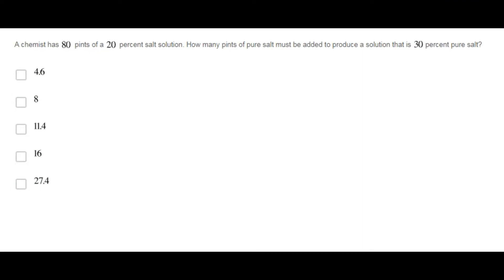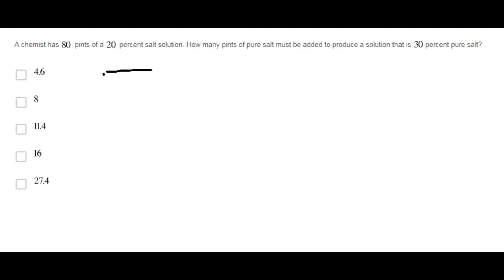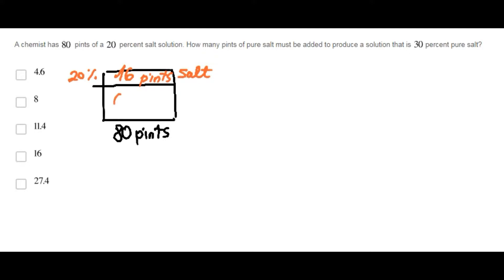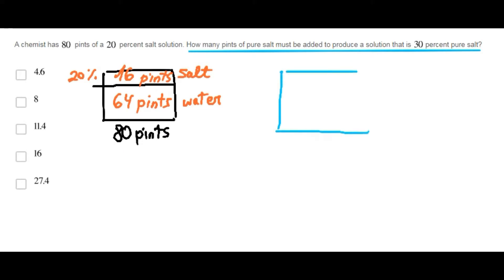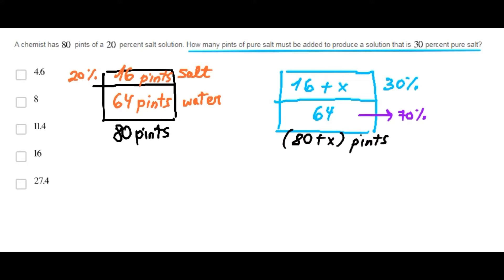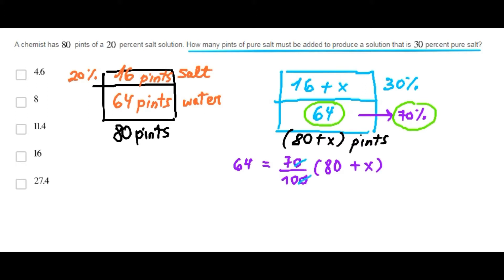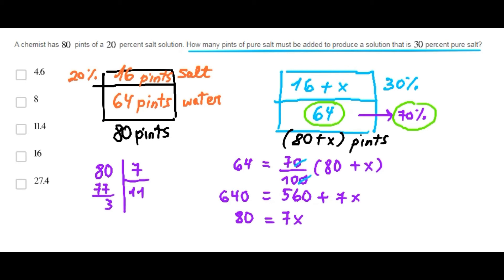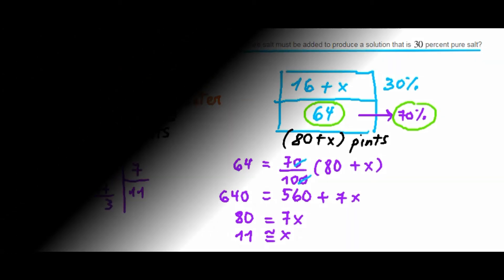Question 07-A. Lesson 06. Averages-Mixtures. Mixtures